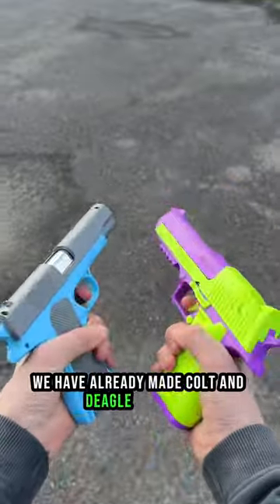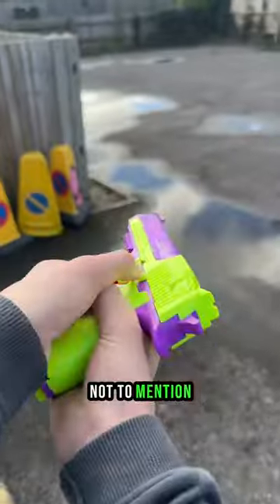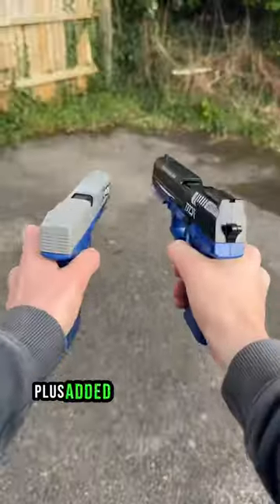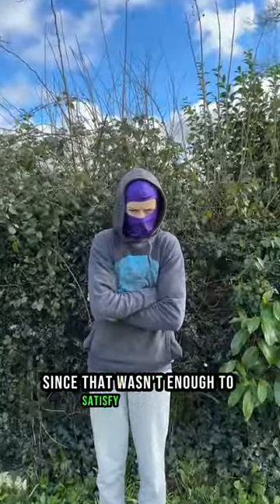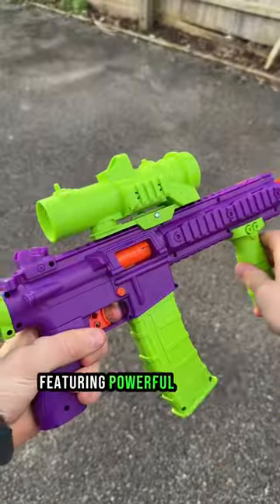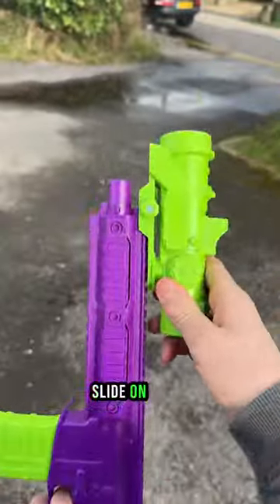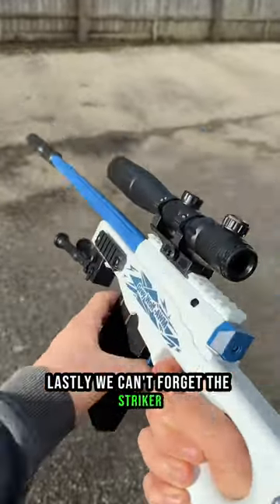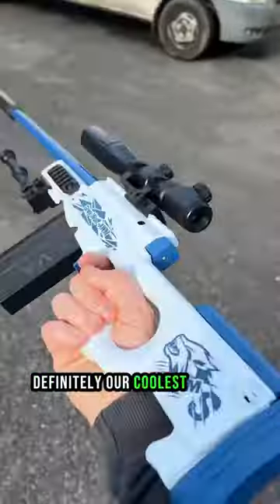It’s been a long time coming but the attachments are finally here!😈😆